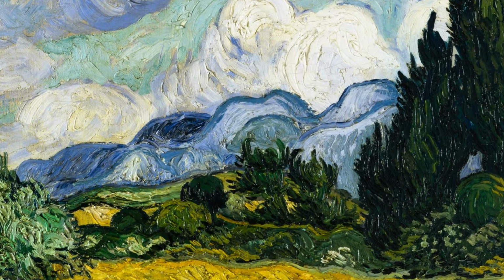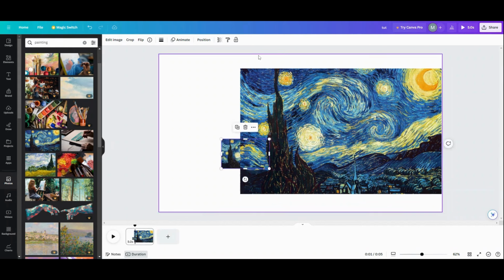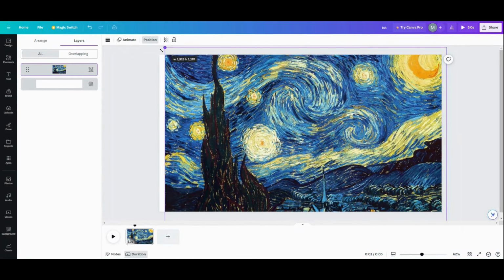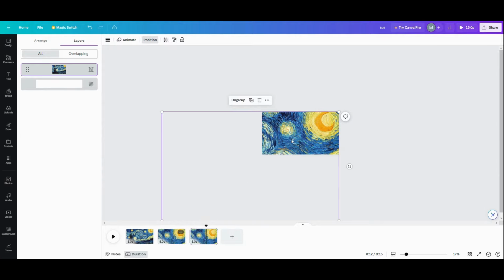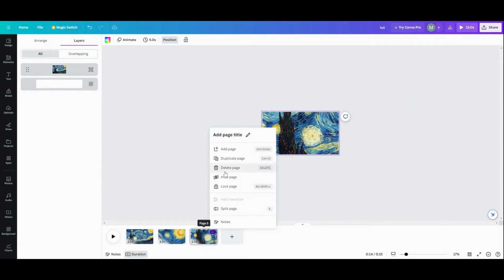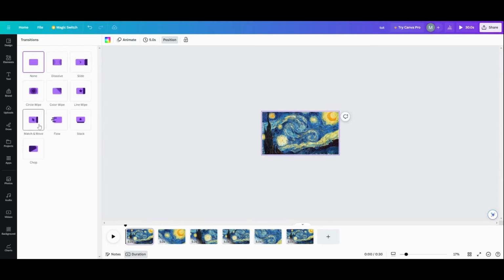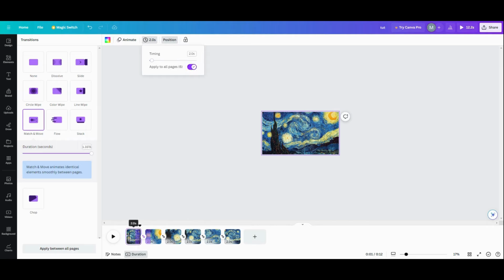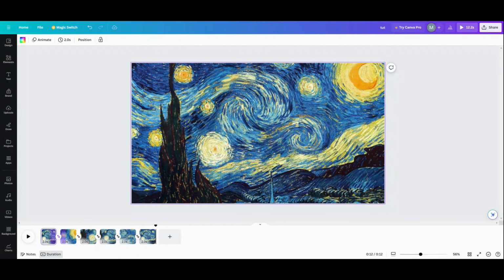How to Pan and Zoom in on Images using Video in Canva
Looking for a way to create dynamic zoom and pan effects in Canva? This Canva tutorial will show you how easy it is to do, using the match and move transition to create a morph transition.